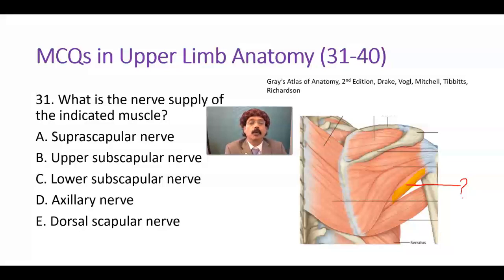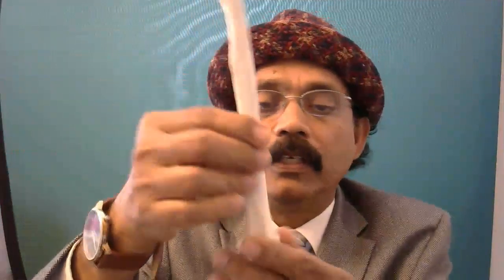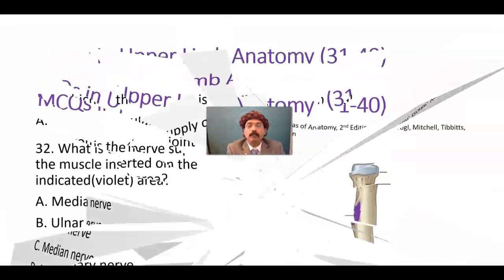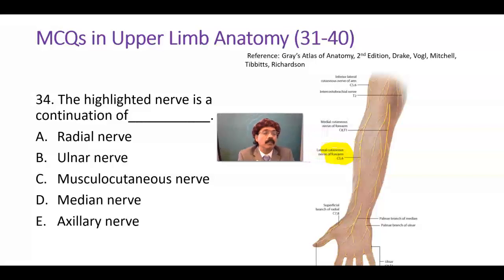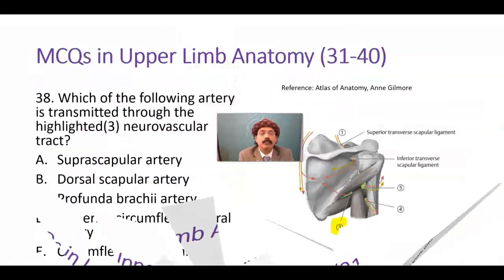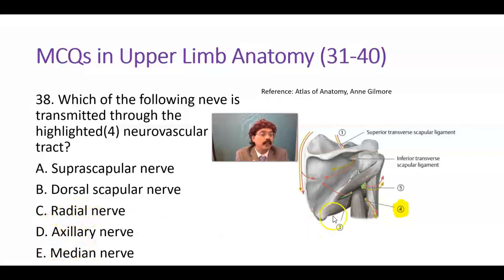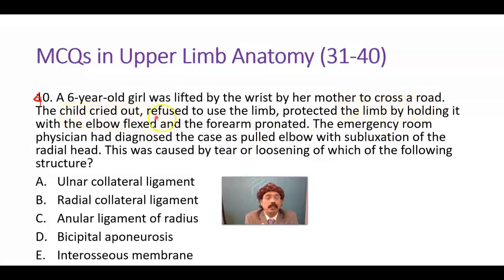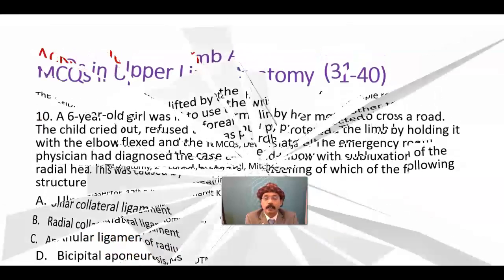MCQs in Upper Limb Anatomy (31-40)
Answer Keys: 31.D 32. E 33. B 34. C 35. D 36. A 37. E 38. C 39. C 40. C
Reference Book. Anatomy Test Papers
Upper Limb Anatomy Tutor
Dewan S. Raja